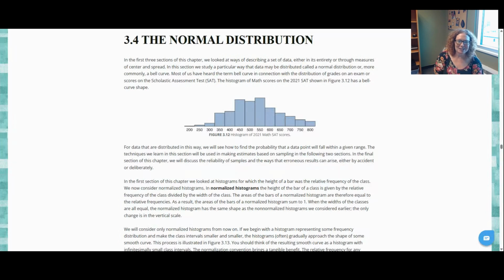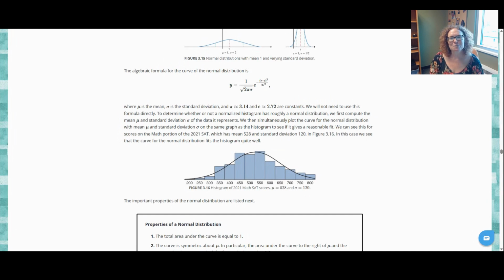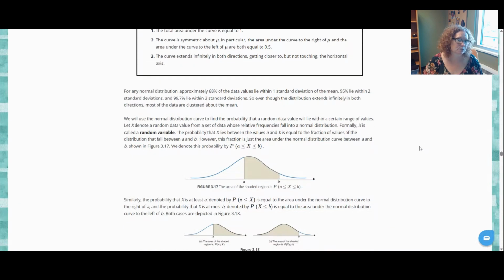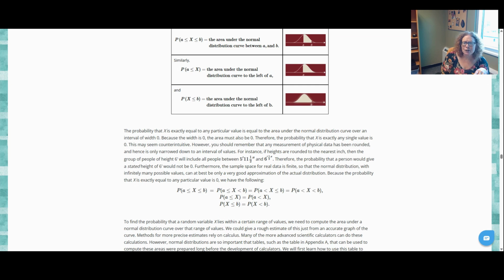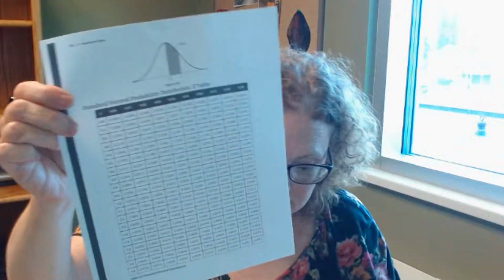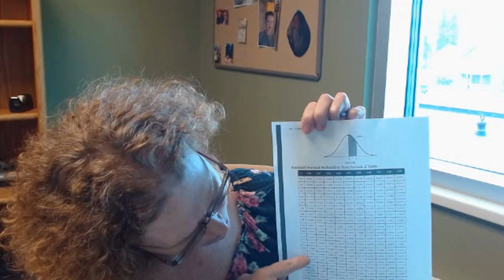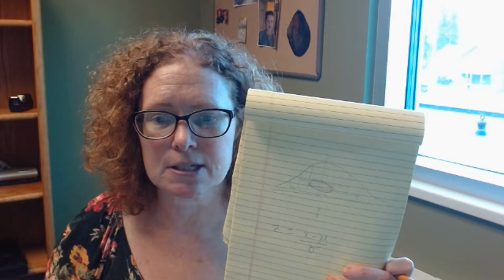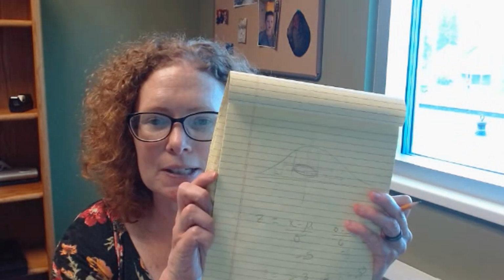ABUS F155 Applied Business Math Chapter 3 part 3